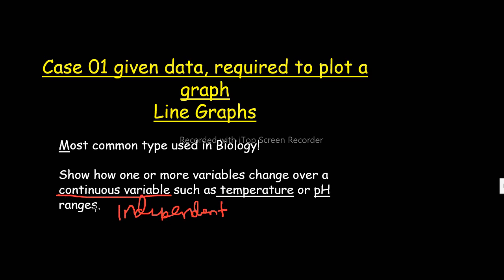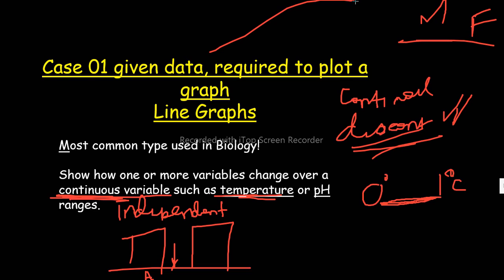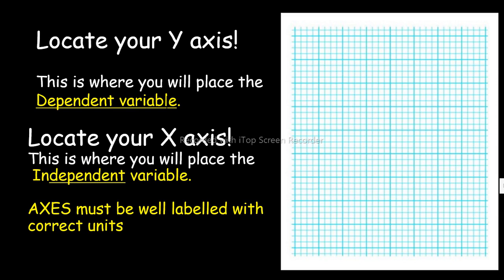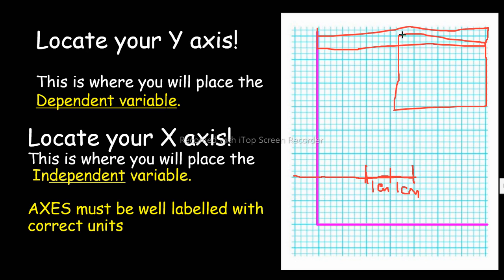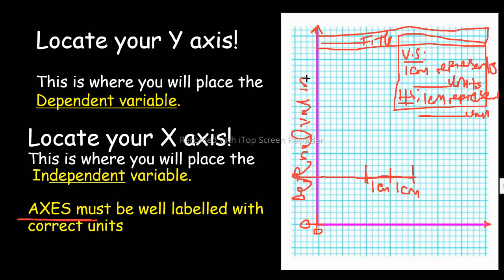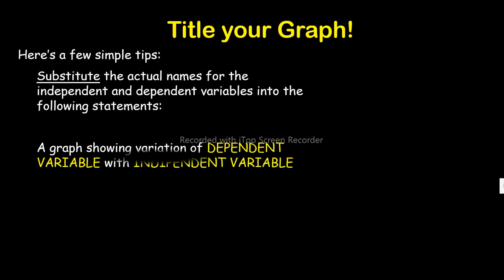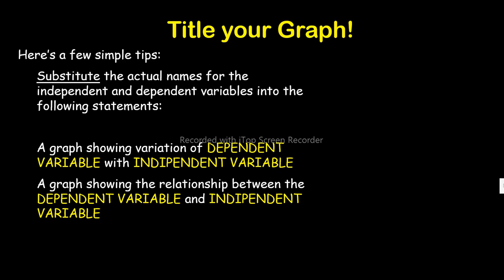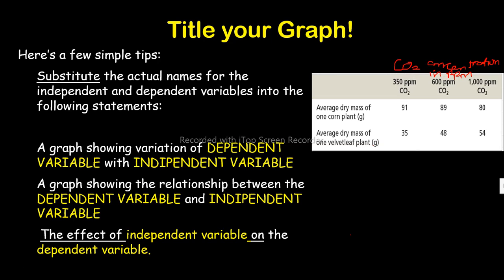04 PLOTTING A GRAPH